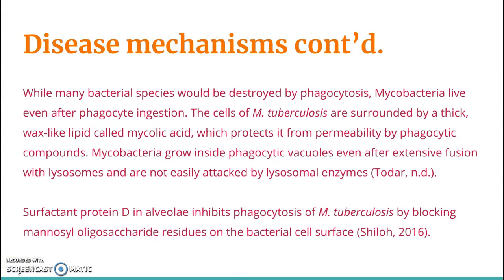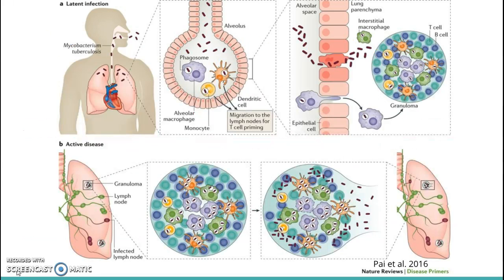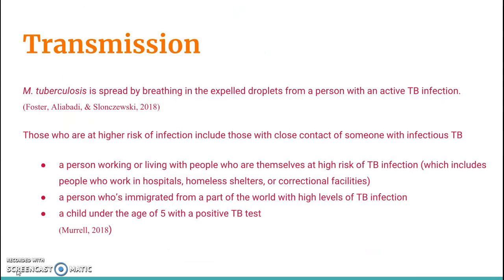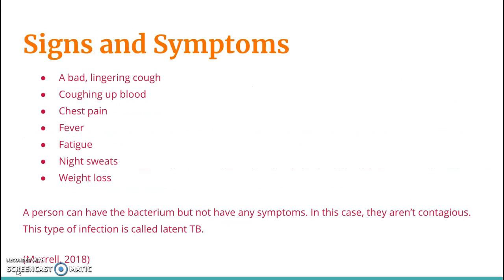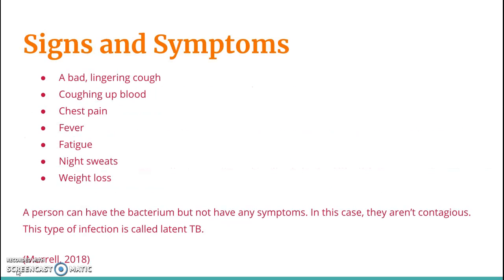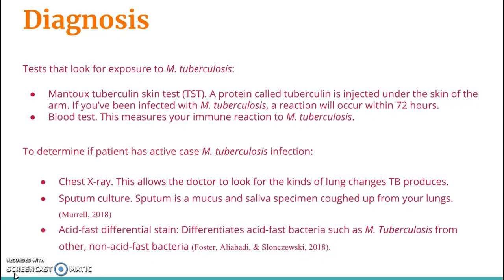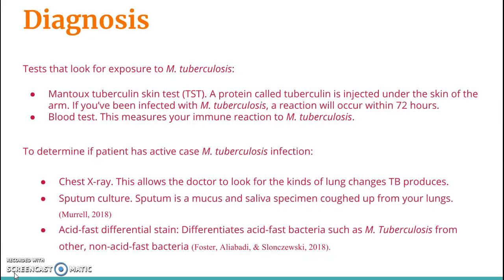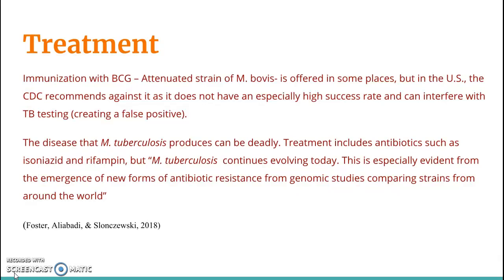part 2 danielle thorn microbe presentation